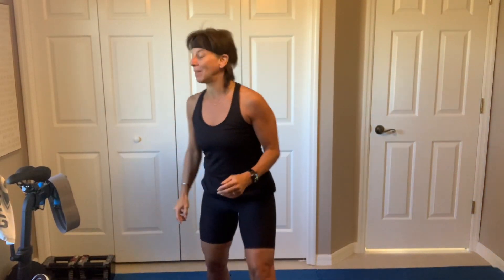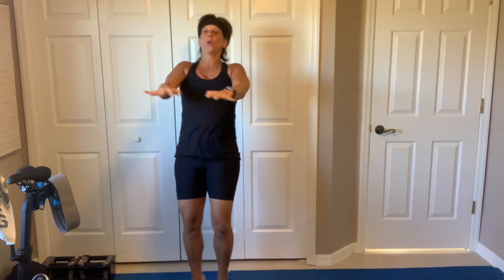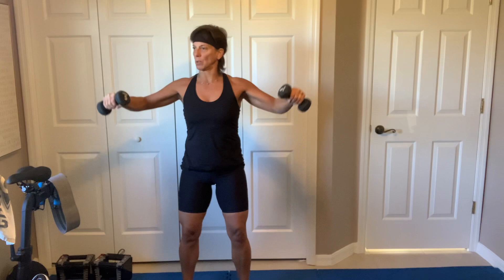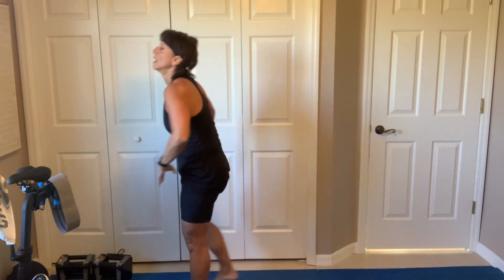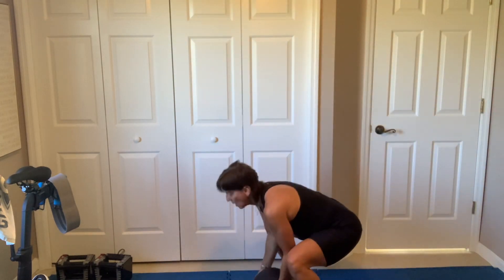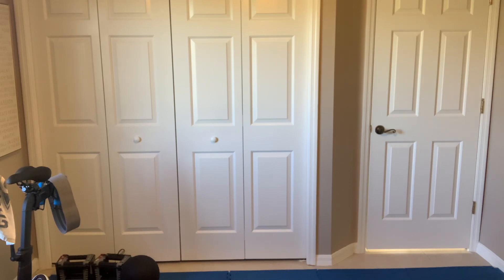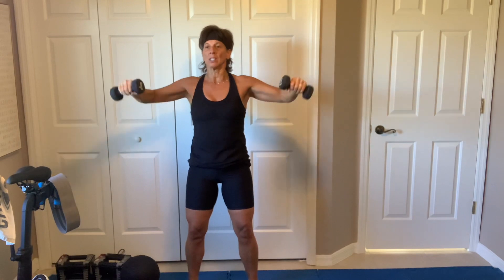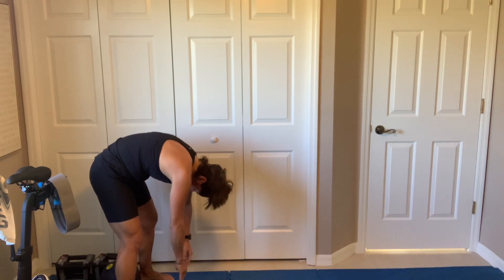1/9/2023 Strength Workout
Strength cardio and core. Dumbbells only!